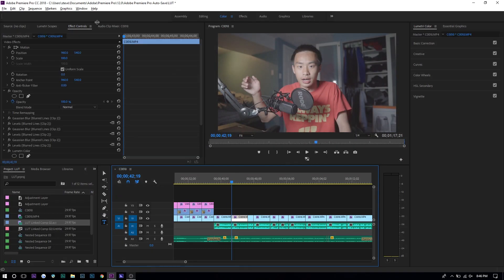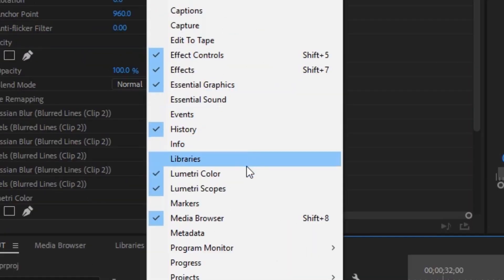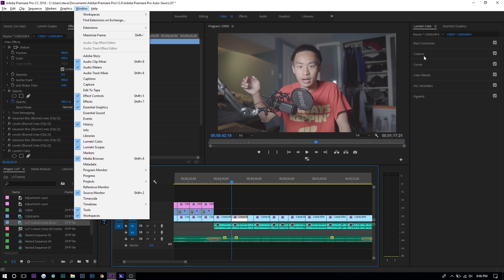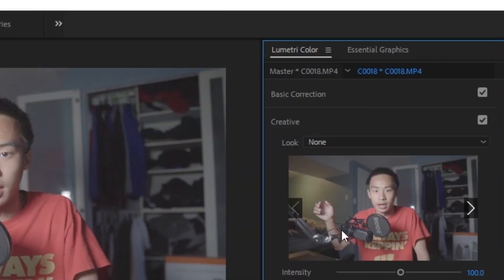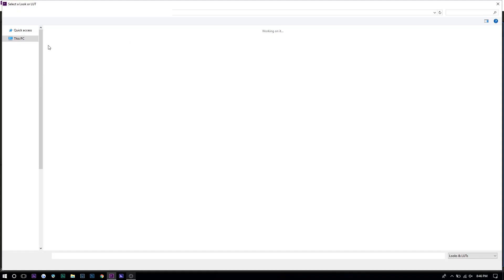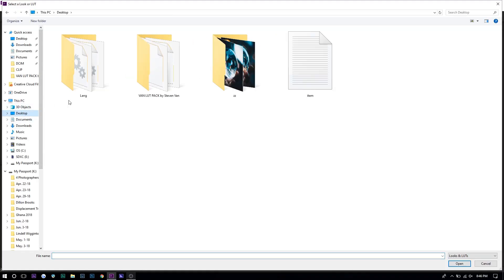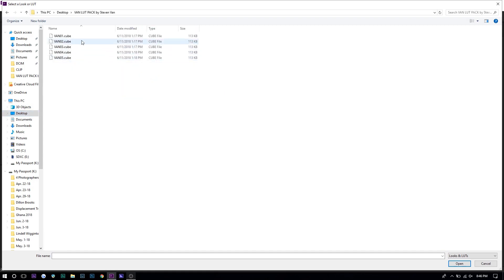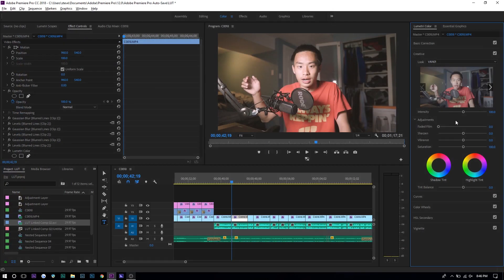5 FREE CINEMATIC LUTS (for color grading videos)